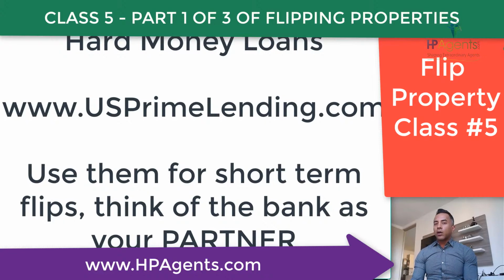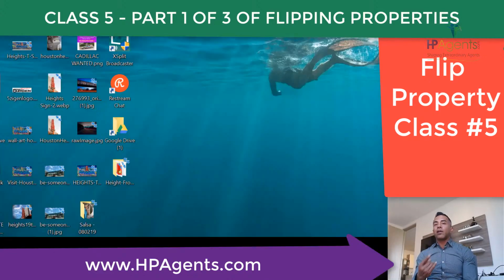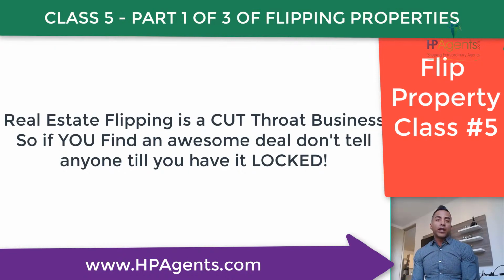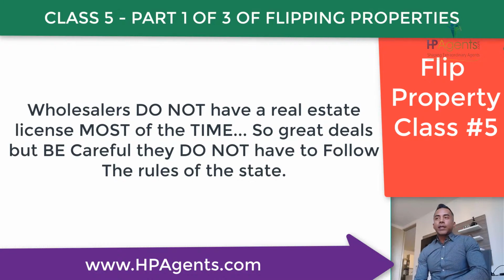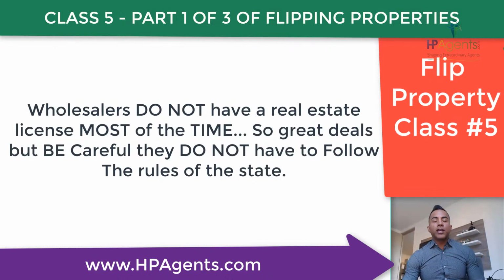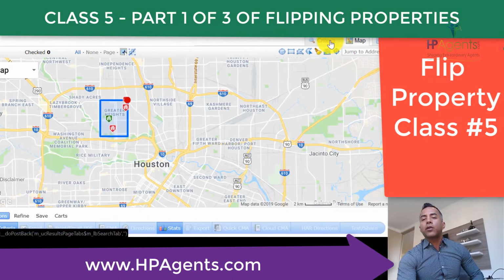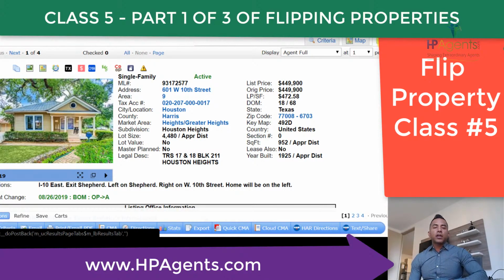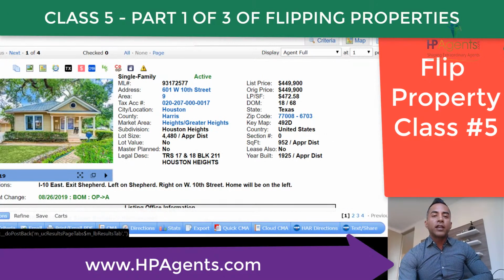How To Find a Home to Fix and Flip? Research!